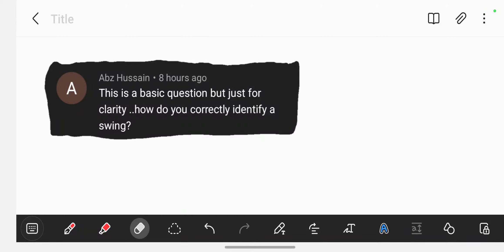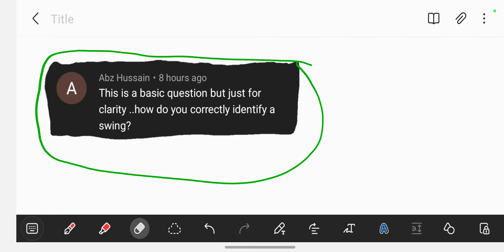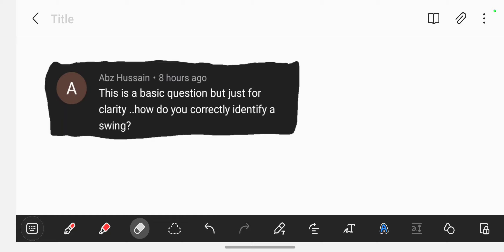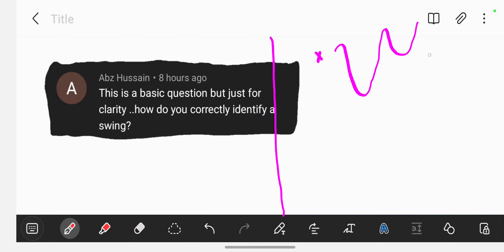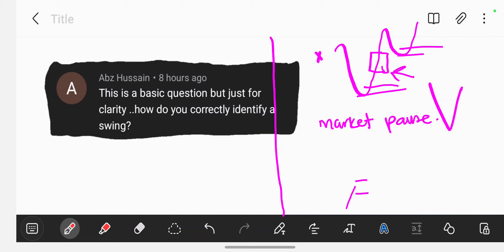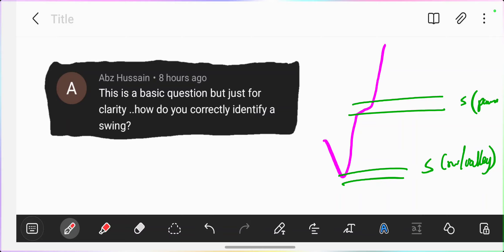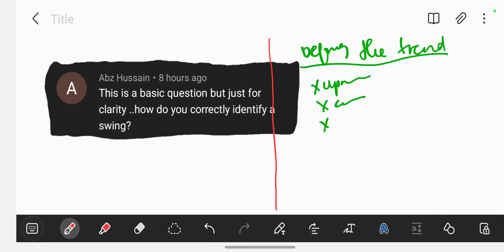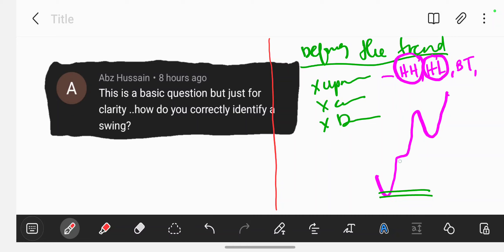[FOREX] ALL YOU NEED TO KNOW ABOUT MARKET SWING vs MARKET PAUSE